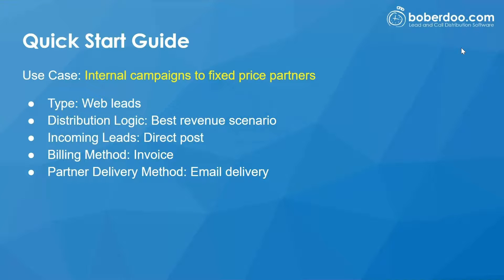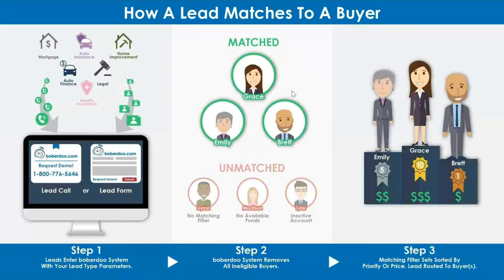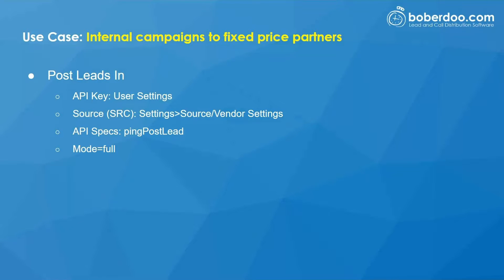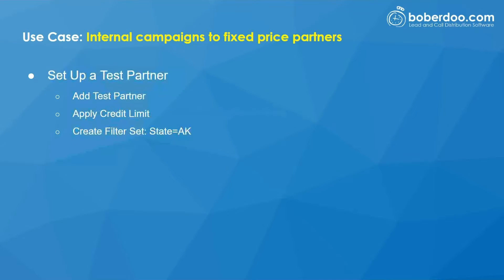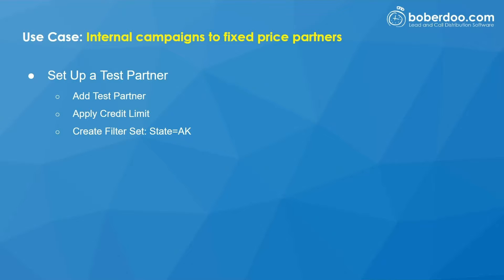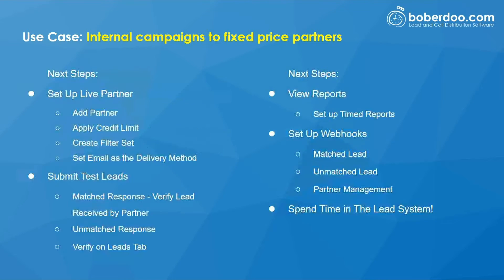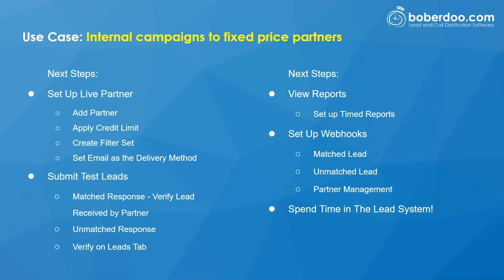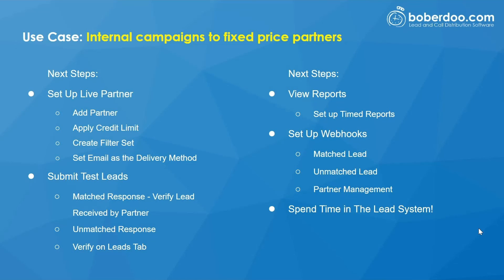boberdoo QuickStart Part 5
Interested in learning more?

boberdoo.com has been innovating and improving the lead generation industry since 2001. boberdoo's sophisticated lead and call distribution software continues to help lead generation companies, marketing firms and advanced affiliates take their businesses to the next level.

If you generate web leads or calls, we would be happy to help you completely automate your lead distribution, call routing and billing process. Our system handles all aspects of a lead company's back office tasks from lead distribution, call routing, ping post and billing to lead remarketing, reporting and so much more!

747 North LaSalle Street, #210
Chicago, IL 60654